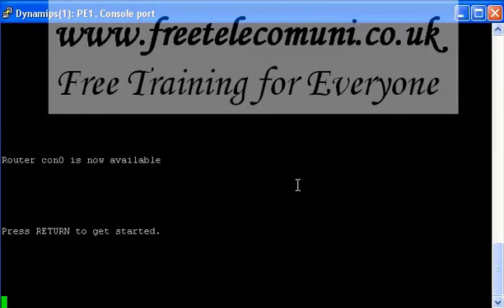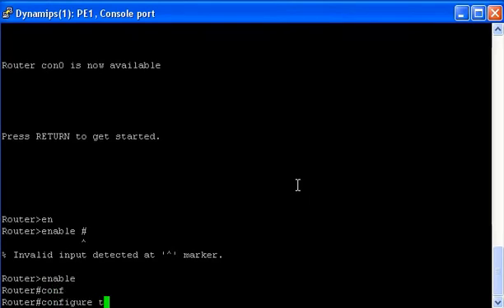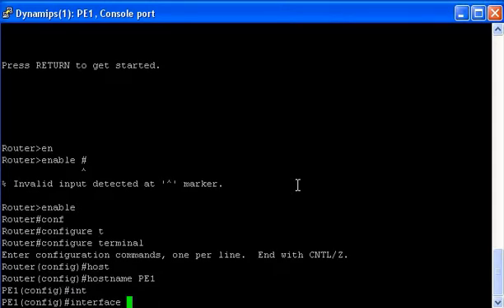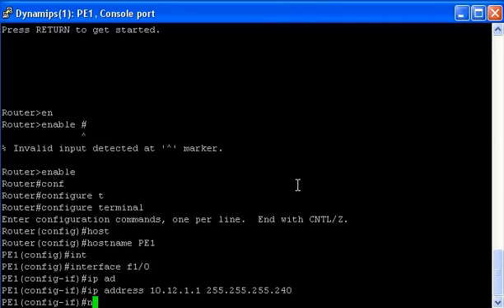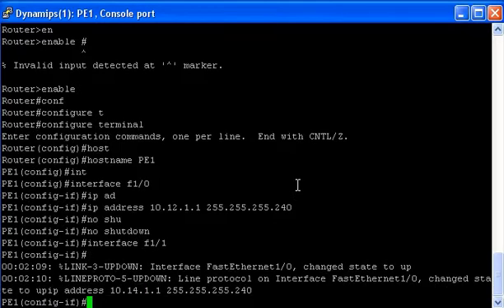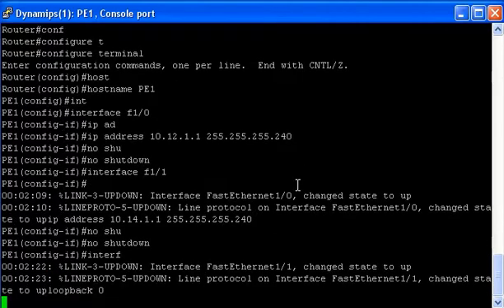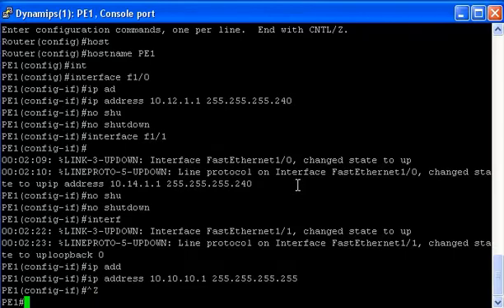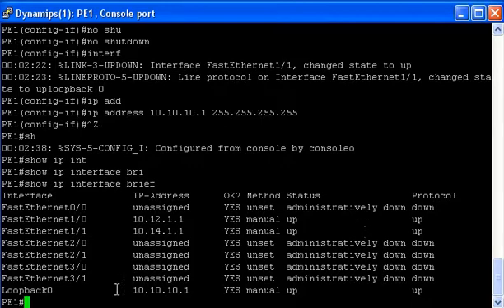IOS Cisco IP address and loopback interface.avi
configure cisco router: C7200
using dynamips and dynagen.
configure ip address on physical interface and loopback.